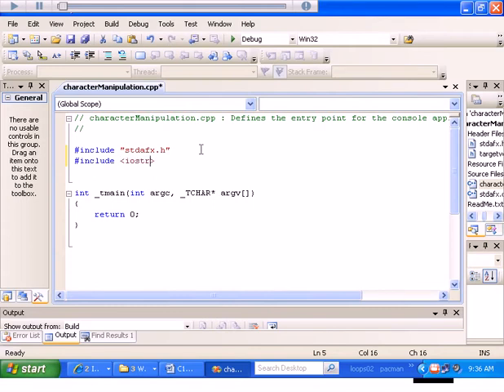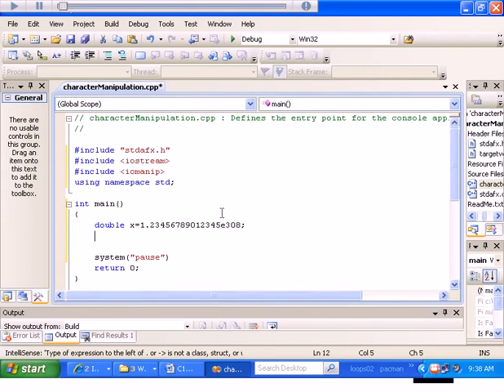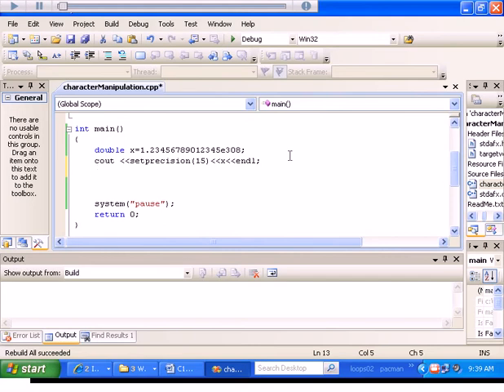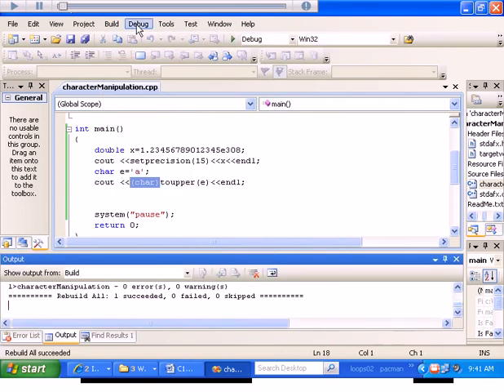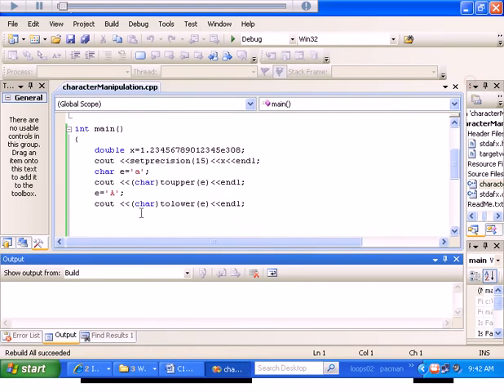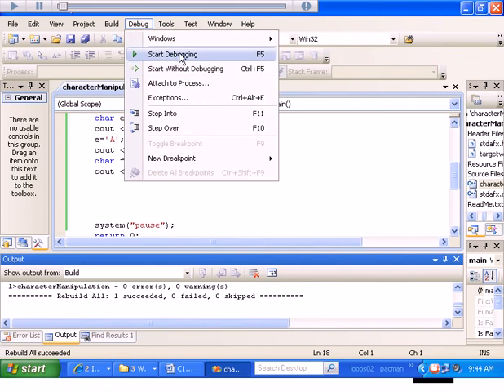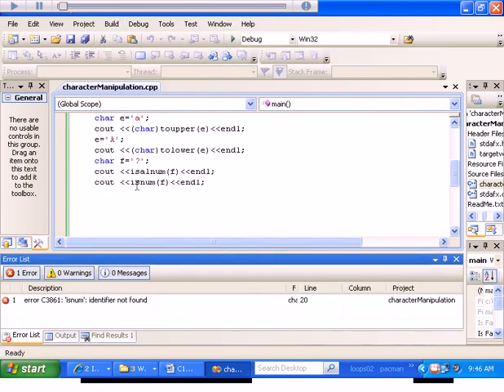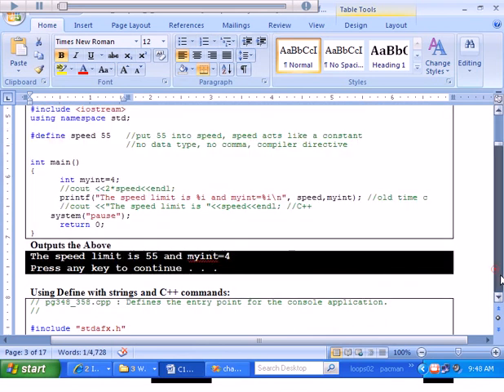C++ Tutorial - Basic Character Manipulation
The late James "Jim" Krumm, formerly a Casper College computer science instructor, guides programmers through the process of manipulating various characters in this tutorial.